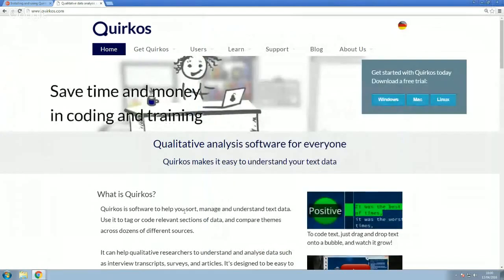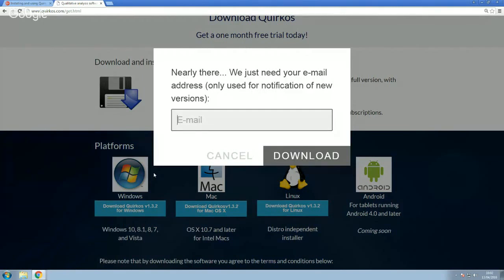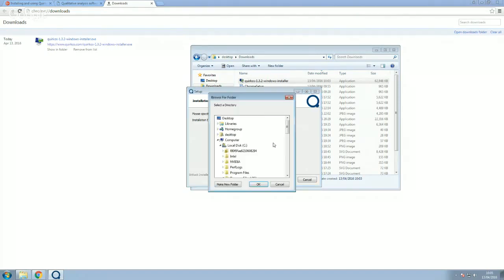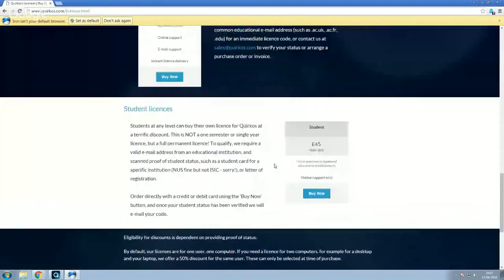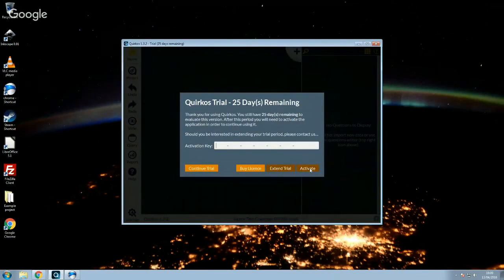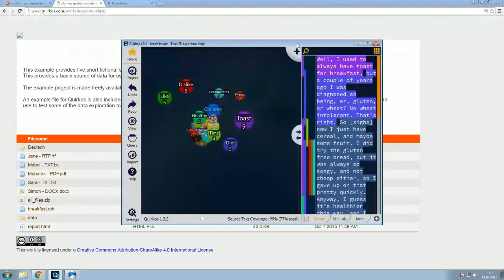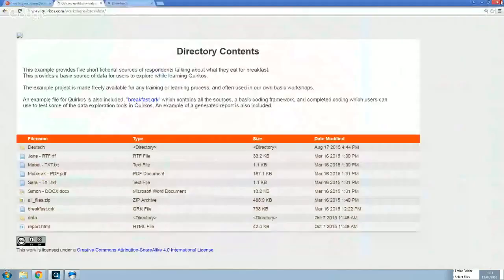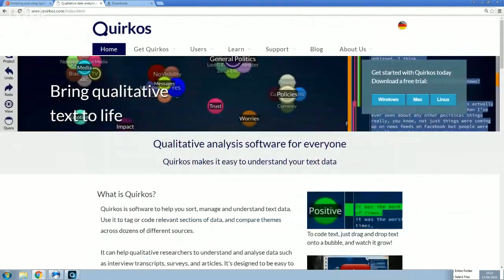Installing and using Quirkos for qualitative text analysis